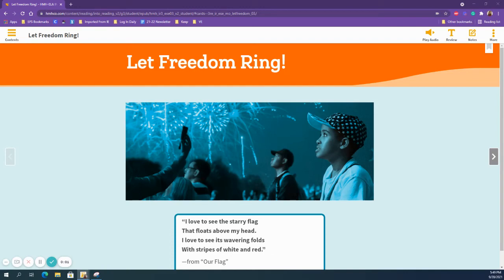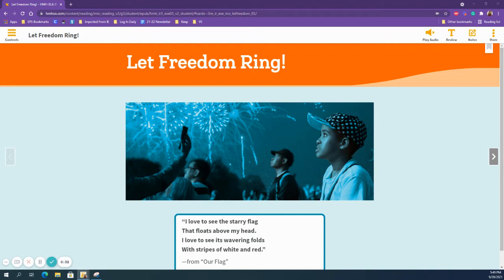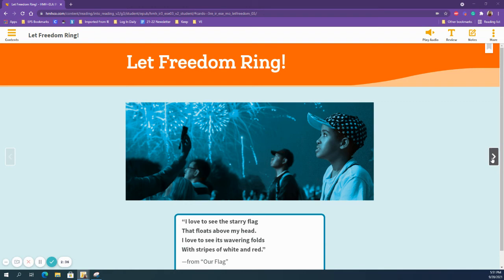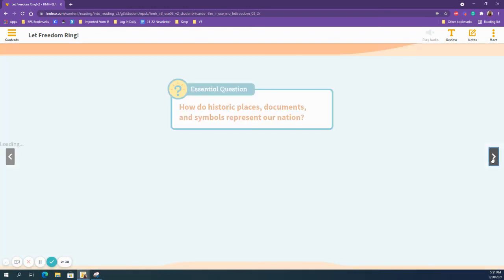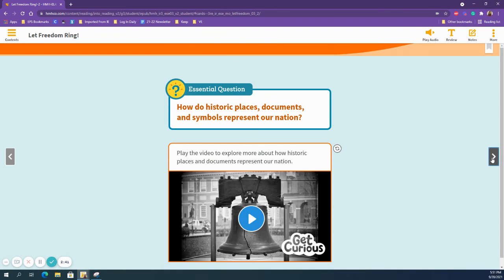Overview Module 3